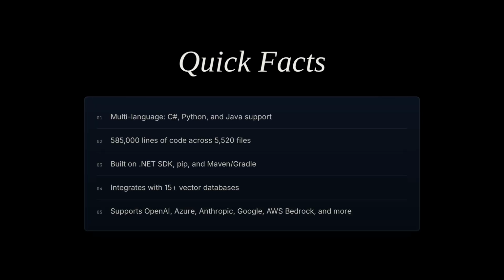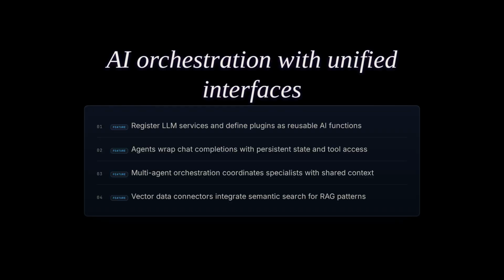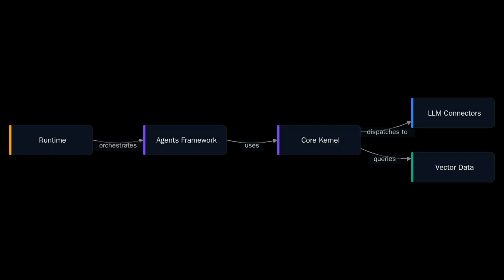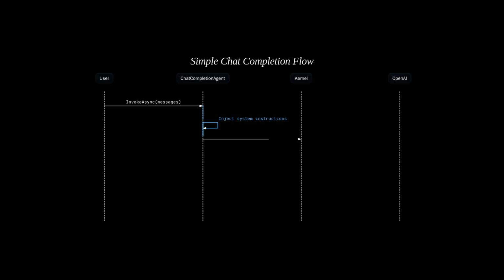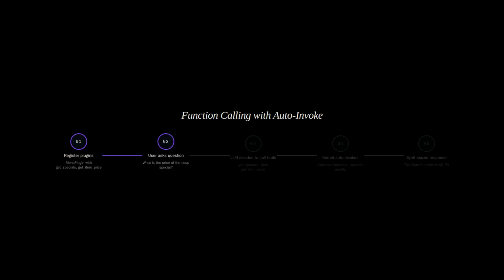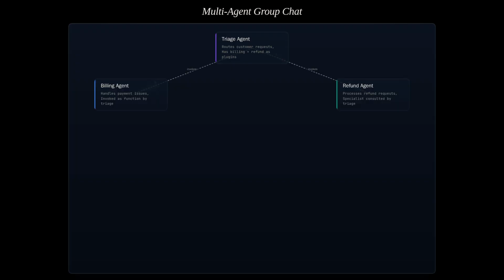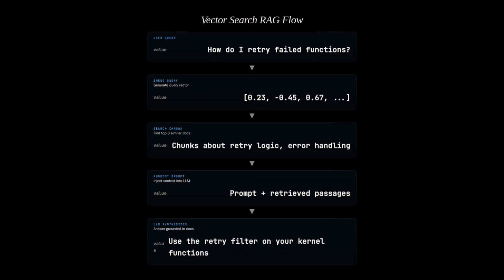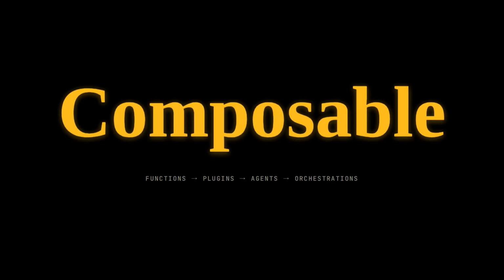Semantic Kernel Explained: Microsoft's Enterprise LLM Orchestration Framework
A walkthrough of Microsoft's Semantic Kernel, the enterprise framework for integrating large language models into production applications. This video covers the core architecture, how composable AI functions work, memory management patterns, and why organizations choose Semantic Kernel for LLM orchestration.

What you'll see:
- The plugin architecture and how it enables composable AI
- Memory connectors and semantic memory implementation
- The planner system for multi-step AI operations
- How Semantic Kernel differs from other LLM frameworks
- Integration patterns for enterprise environments

Generated with Lenzon, the tool that turns any GitHub repo into a narrated, visual walkthrough.

What repo should we cover next? Drop it in the comments.